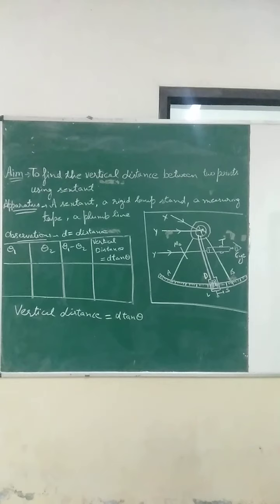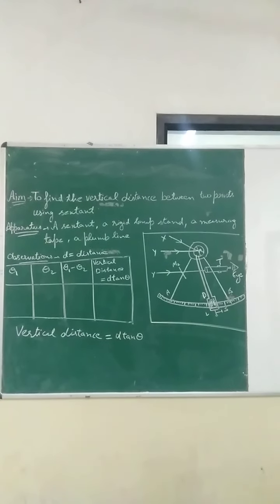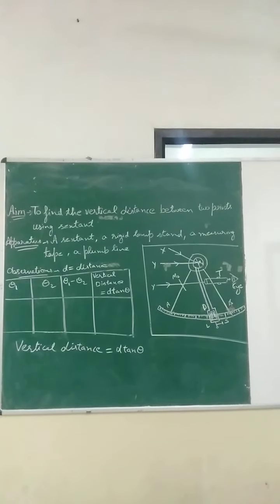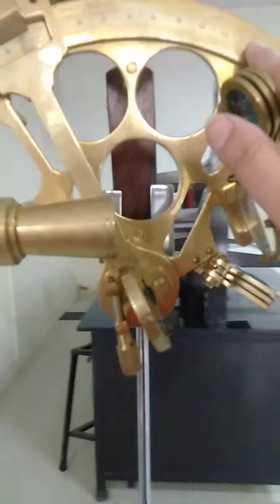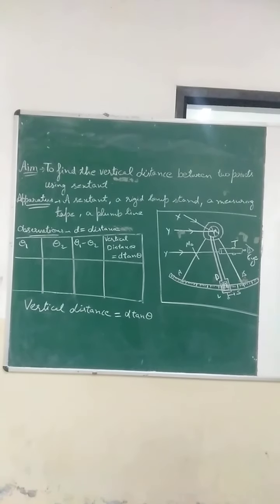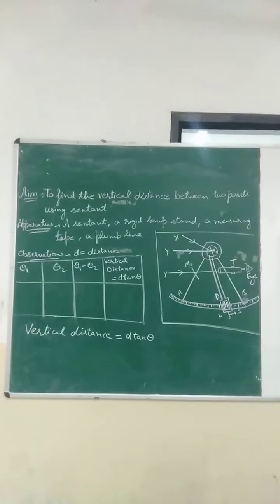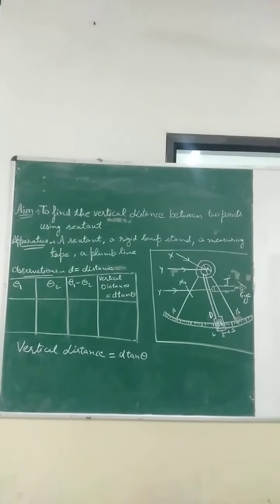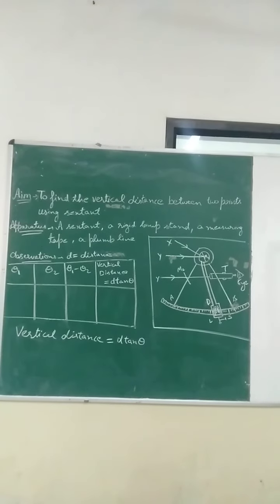To find the vertical distance using sextant